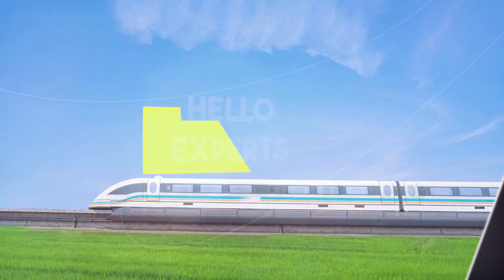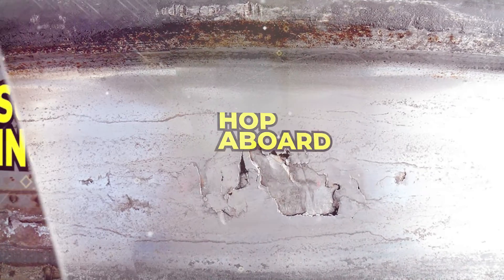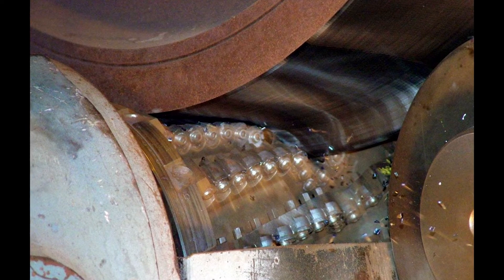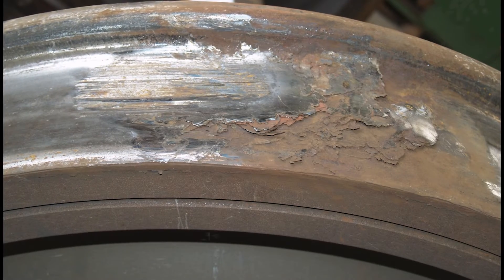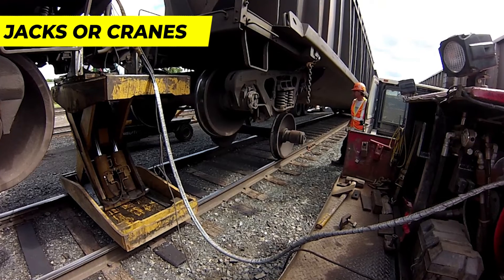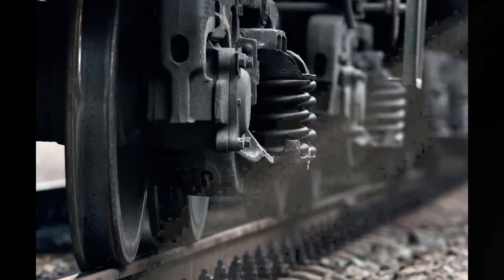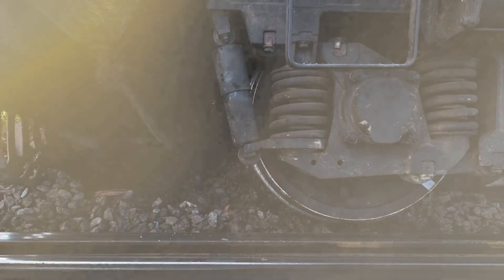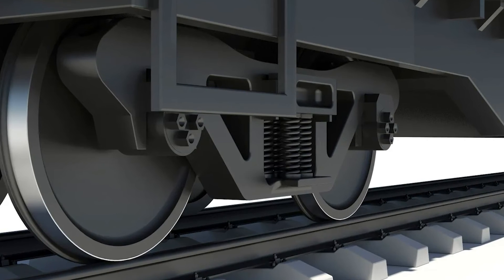Punctured Train Tire Replacement Procedure | Causes and Consequences | Precision and Safety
Trains don't have conventional rubber tires; instead, they use specialized steel wheels often referred to as "train tires." These wheels are robust and designed to handle massive loads and high speeds. A punctured train tire occurs when there's damage or a hole on the wheel's surface, which can significantly impact the train's performance, safety, and overall efficiency.
You might be wondering how punctured train tire happens. Well, there are several factors at play. Debris, such as rocks, metal fragments, or other foreign objects on the tracks, can pose a significant threat. This is particularly common in areas with heavy freight traffic. Extreme weather conditions, like severe cold or intense heat, can also contribute to tire damage over time. Additionally, the continuous wear and tear from regular train operations can gradually lead to punctures.
Now, let's delve into the intricate process of replacing a punctured train tire. Please note that this is a highly specialized procedure carried out by trained professionals using specialized equipment.
The initial step involves identifying the punctured tire. Train maintenance crews perform routine inspections to detect damaged or irregular tires.
To replace a tire, the train must be lifted securely and safely off the ground. Specialized equipment, such as jacks or cranes, is used for this critical task. The wheelset that needs attention is isolated and lifted away from the rails.